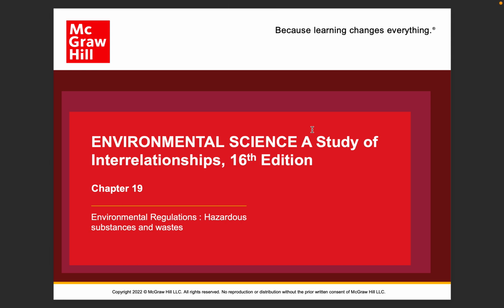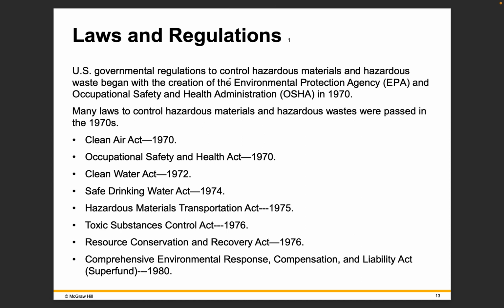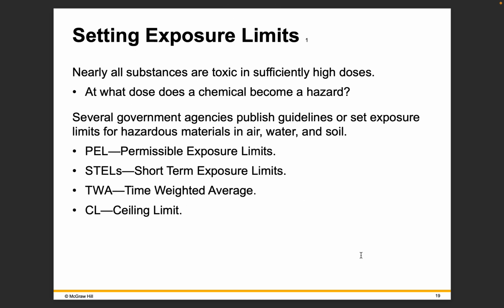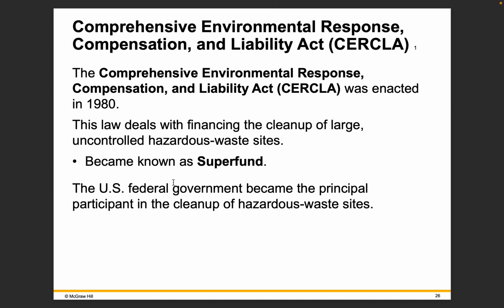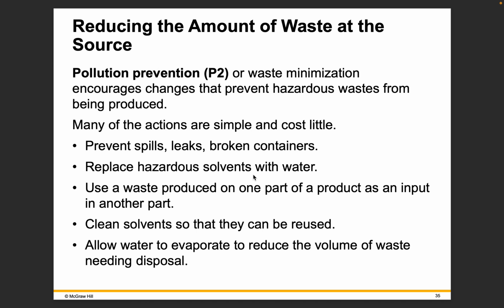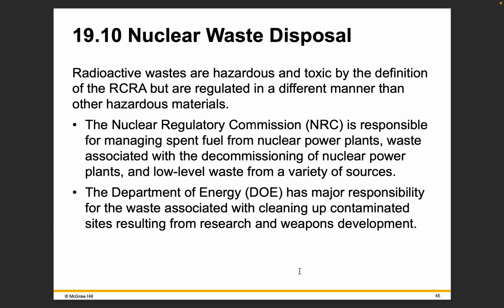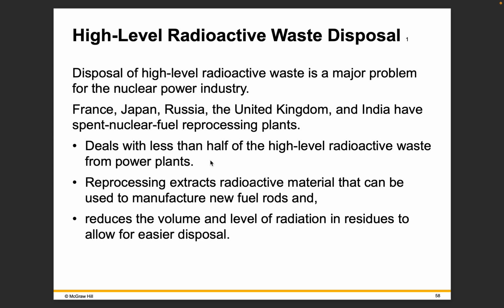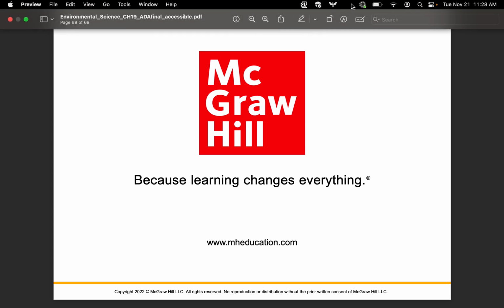Ch 19 Hazardous Waste Lecture Video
A video lecture about hazardous waste types, regulation, and environmental issues.